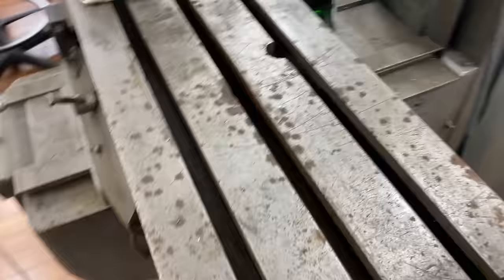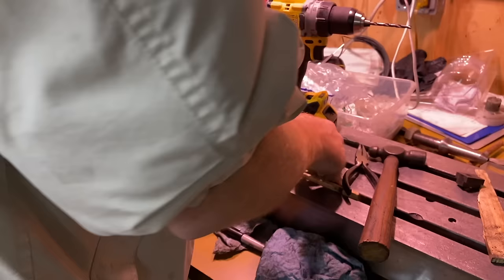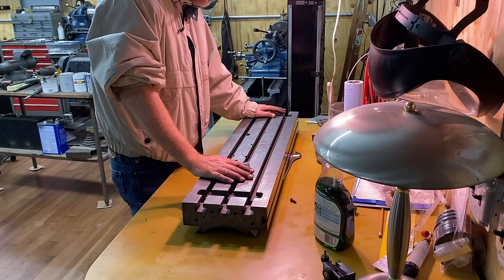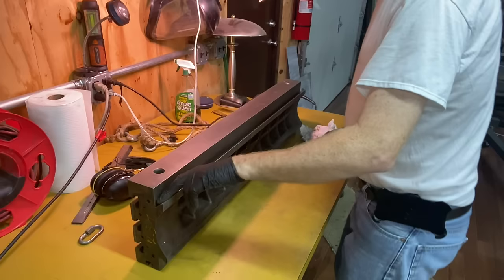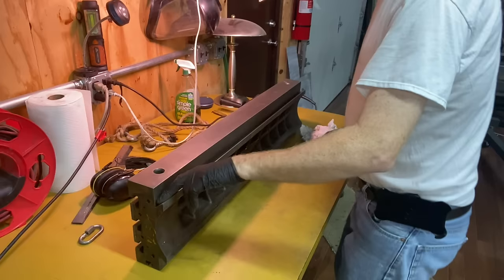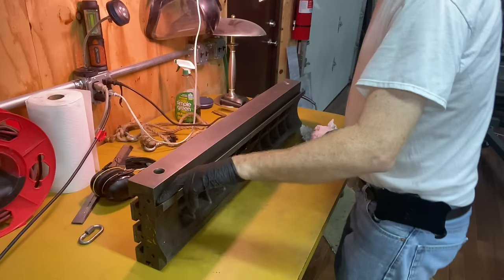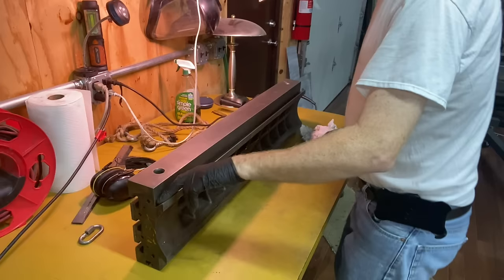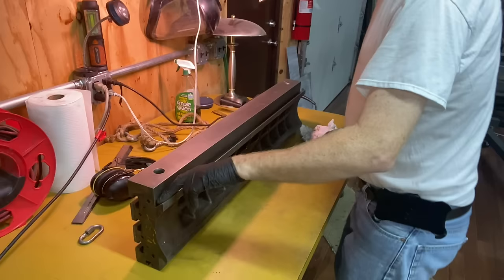Bridgeport restoration 10 -- Fixing a Horrible Mill Table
We take a mill table that had many drill holes in it, and fix it with a metal insert, by tapping and filling with bolts, and with metal-infused epoxy .